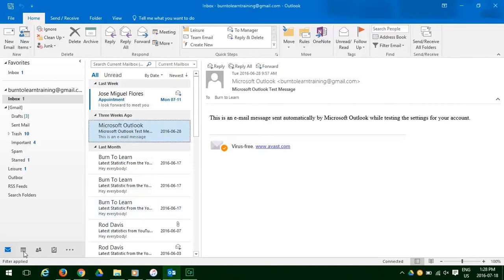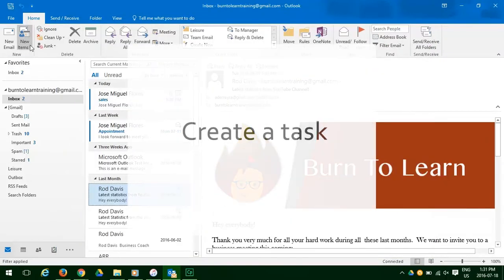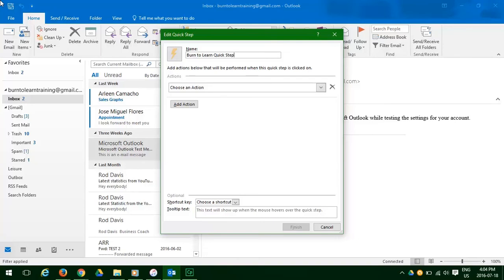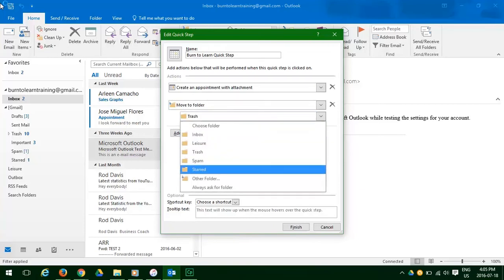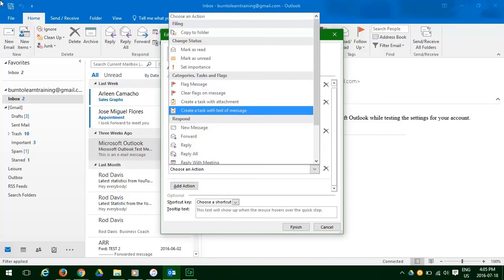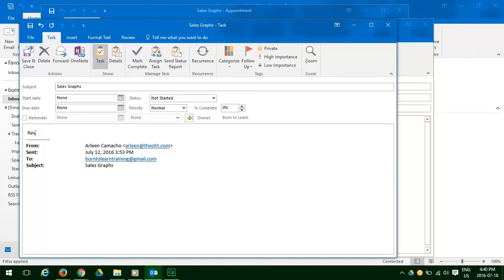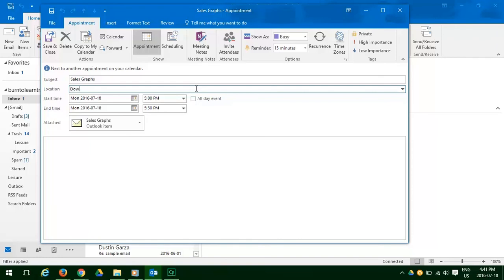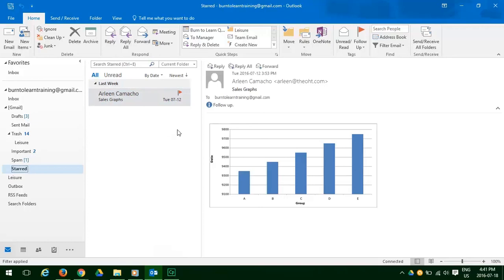Using Quick Step to Process Messages | MS Outlook 365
In this video tutorial you will learn how to save time and effort by fully using quick step in Outlook 365 2016.

Burn to Learn is a Channel that is dedicated to providing you free and easy to understand "bite size" tutorials that help you navigate and more clearly understand how commonly used tools and online programs work.